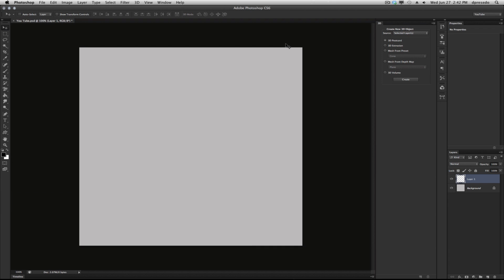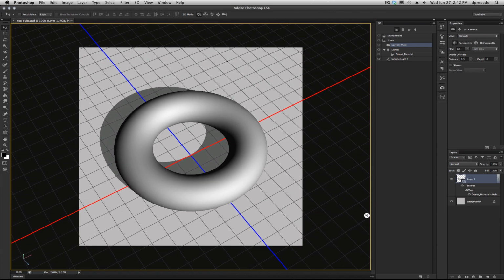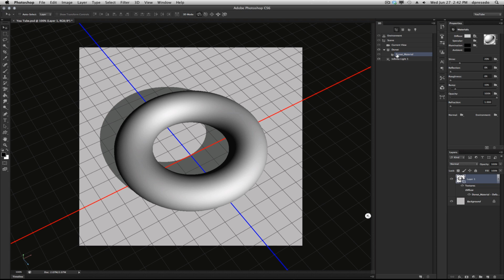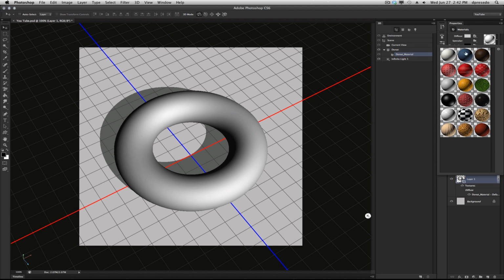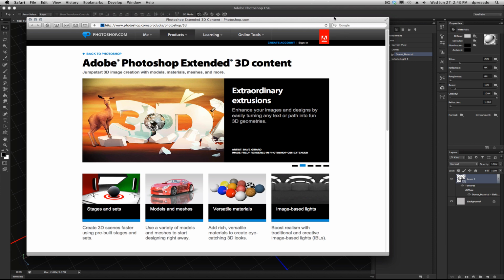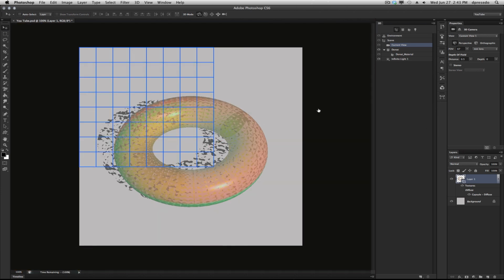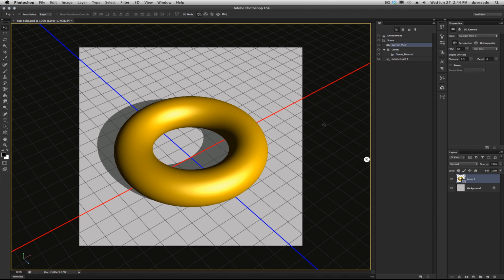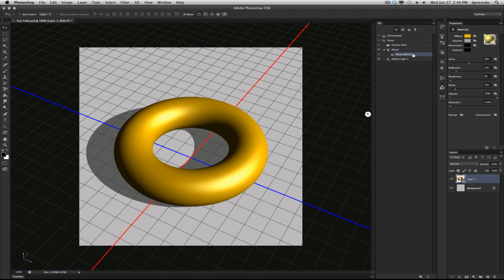Photoshop CS6 - 3D - Materials Part 1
Photoshop CS6 - Our first step on our journey to learn Materials in Photoshop!